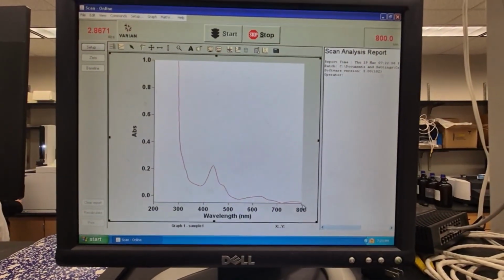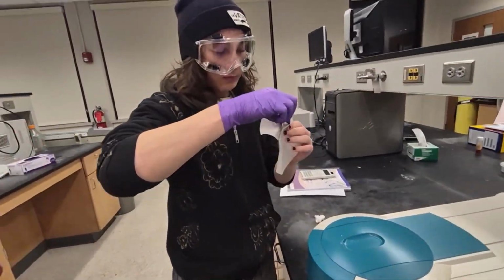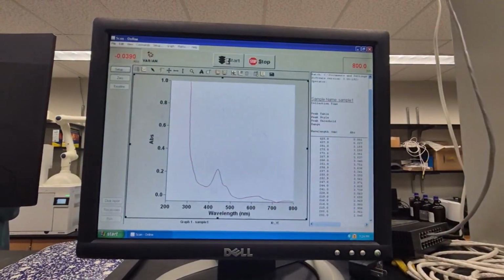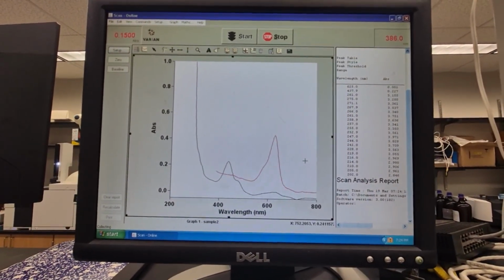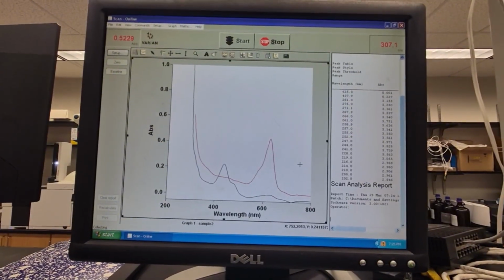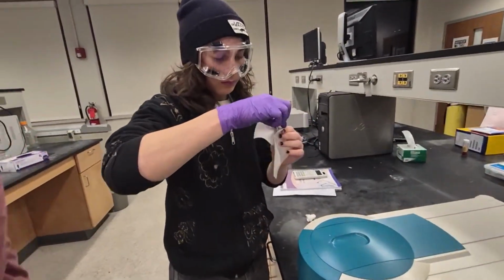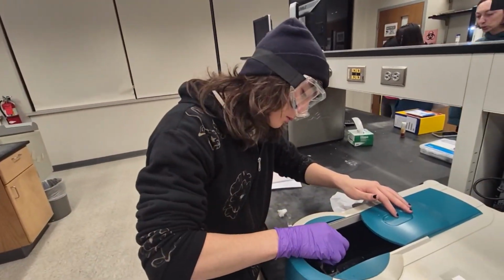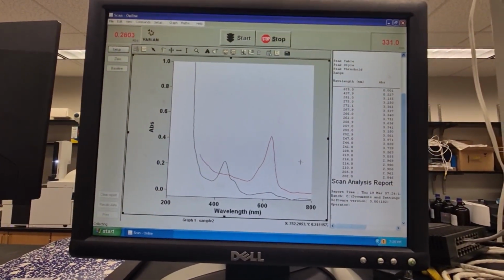April 12, 2026